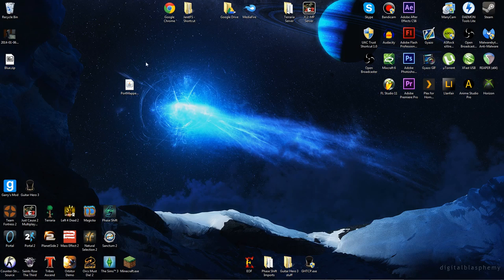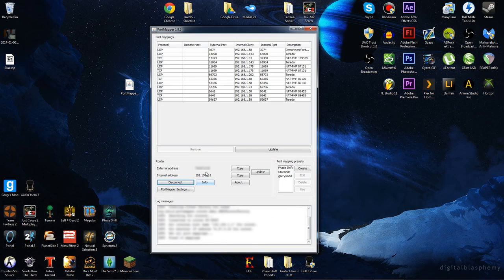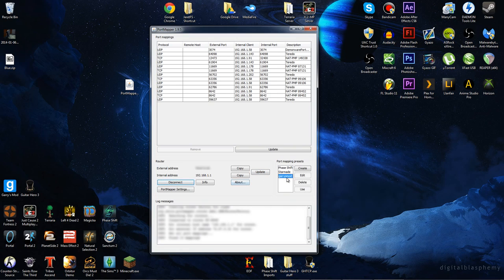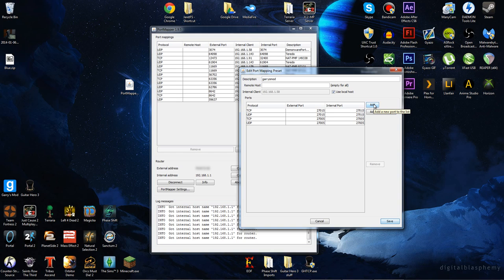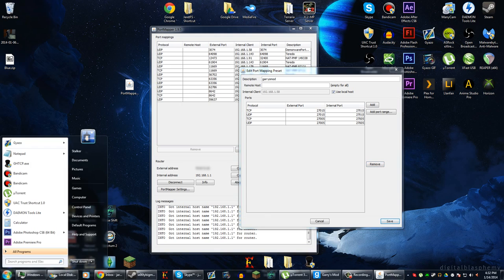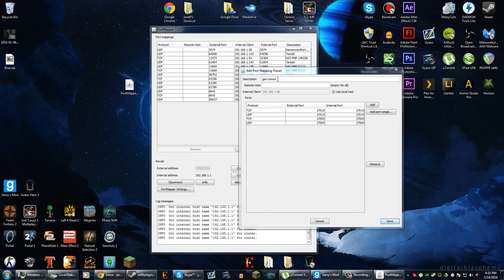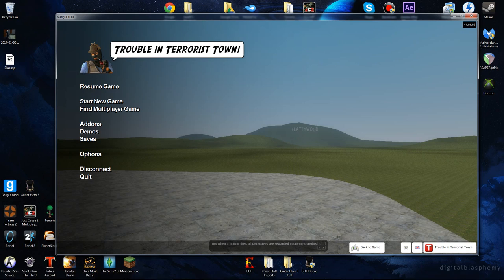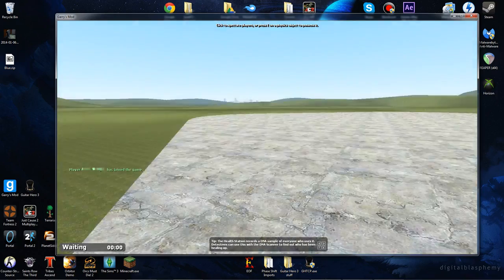Port Forwarding Tutorial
works as long as your computer has java, not sure what version you need exactly but experiment till you find it. I have Java 7 Update 45 and Java SE Development Kit 7 Update 45

Note: If it says something along the lines of "No Router detected" then click "PortMapper Settings...", click the dropdown menu for the UPnP library and switch it other one that doesn't say "DummyRouterFactory" at the end.

Also, if you would like me to make one specific to Minecraft or another game, depending on if i have it or not (or if its free or not) then i can figure it out then make a video specific for that game. Leave requests in comments and such.